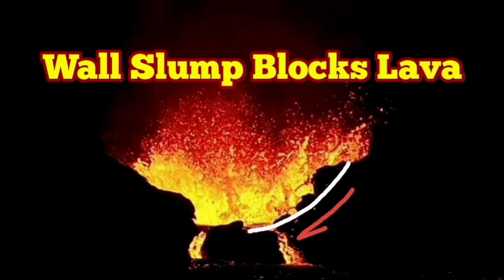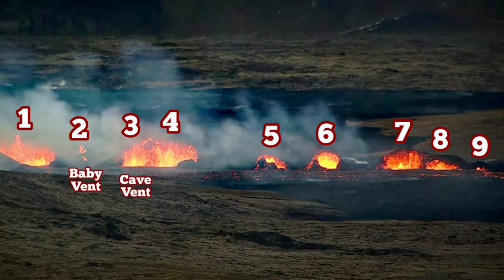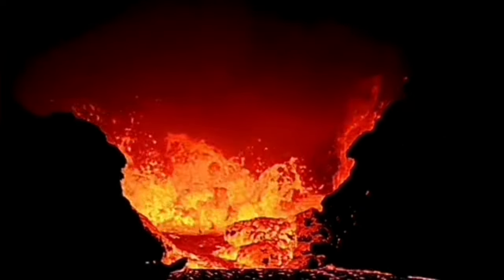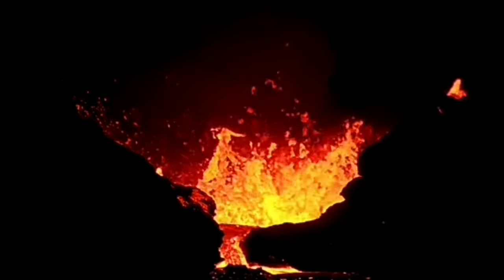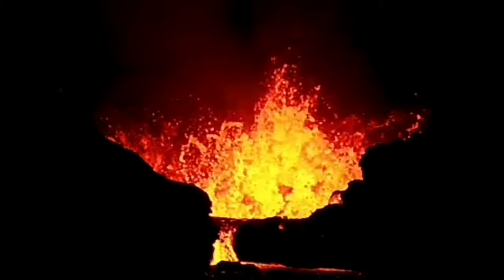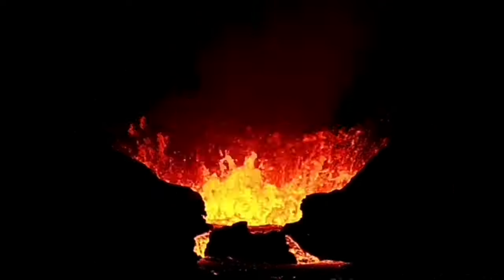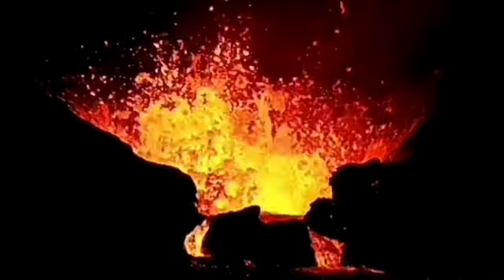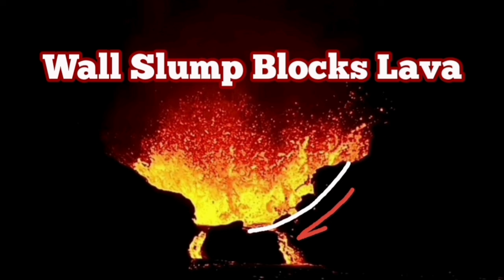KayOne Crater Huge Wall Slumps Block Lava, Iceland Sundhnúka Volcano, Svartsengi Grindavik